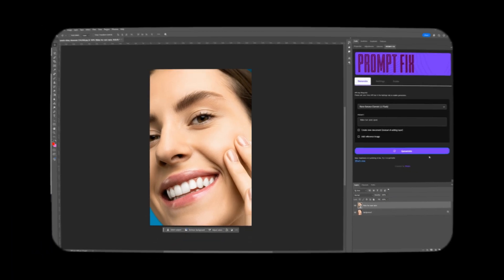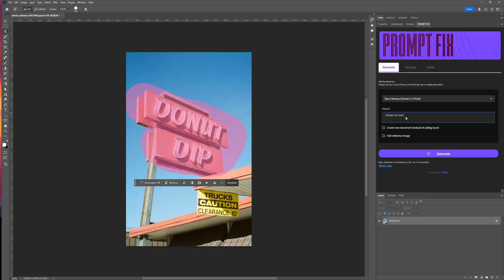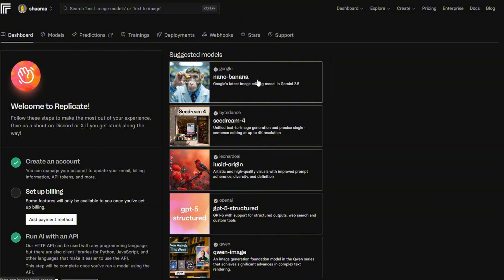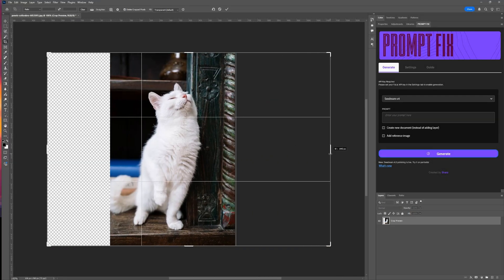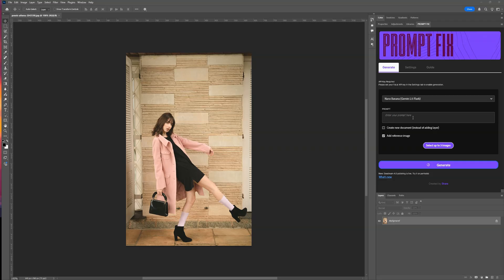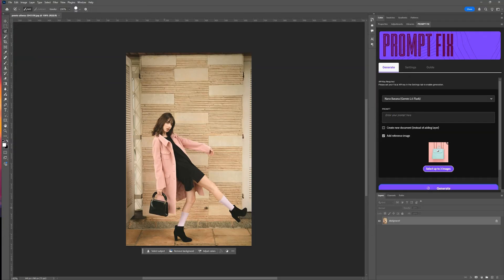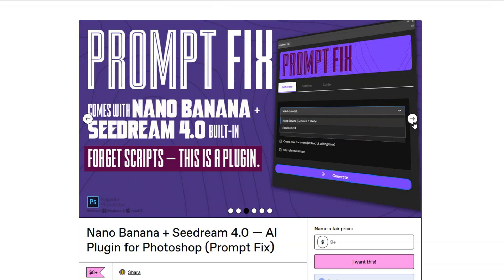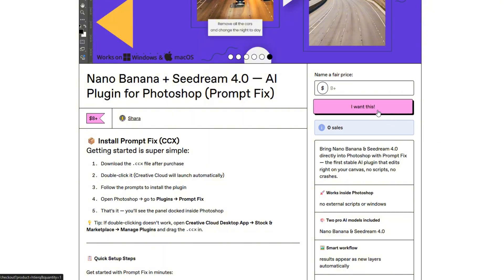NEW: Nano Banana PRO + Seedream 4.0 : The Ultimate AI Plugin for Photoshop (Prompt Fix)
Turn Photoshop into your personal AI playground 🍌✨

With Prompt Fix, you can generate and edit images directly inside Photoshop using Nano Banana pro and Seedream 4.0 — two of the most powerful AI models for creative workflows. No coding, no setup headaches — just prompts, clicks, and instant results.

⚡ Features:

Works seamlessly inside Photoshop

Generate new images or edit existing ones

Use reference images for consistent styles

Add outputs as new layers or separate documents

Supports both Nano Banana & Seedream v4

🎨 Whether you’re a designer, artist, or just love experimenting, this plugin lets you push Photoshop beyond its limits.

🔥 Pro tip: The more specific your prompt, the sharper the results. Try adding references for pro-level edits!